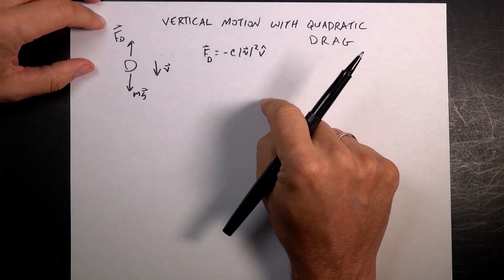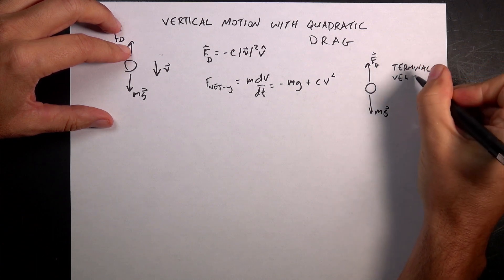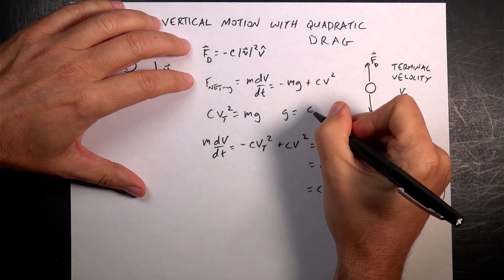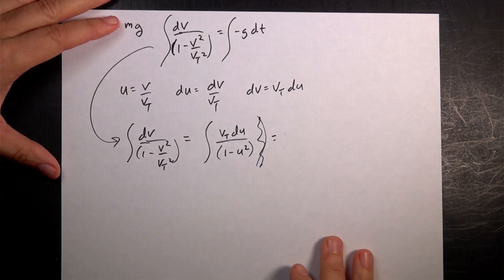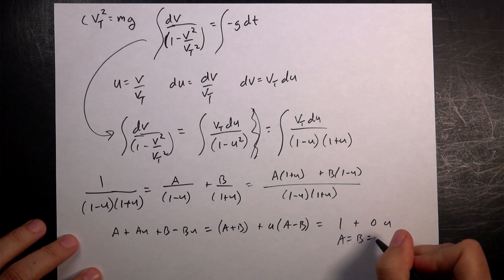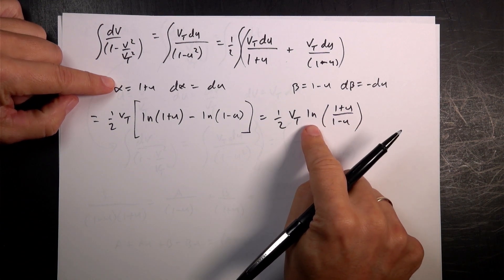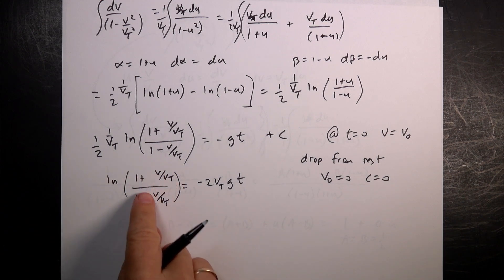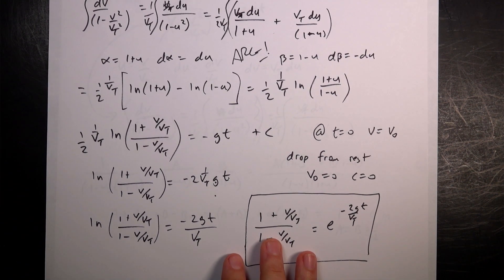Classical Mechanics: Quadratic drag with gravity in the vertical direction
Here is my attempt to derive an expression for the velocity as a function of time for the motion of an object with quadratic drag and gravity.

00:00 - Intro
00:57 - Newton's second law
02:25 - Using the terminal velocity
05:24 - Separating variables
07:36 - Partial Fractions
10:52 - Integration and stuff